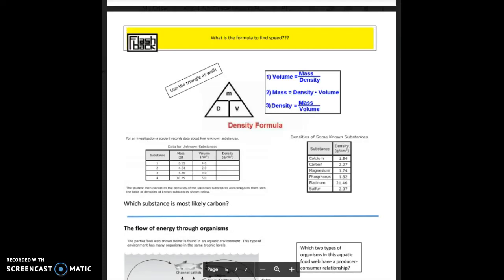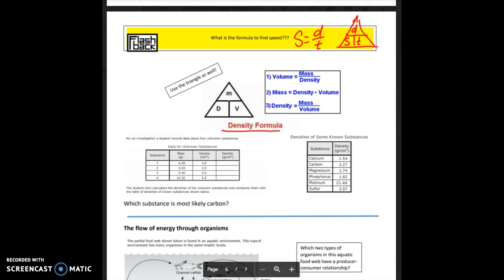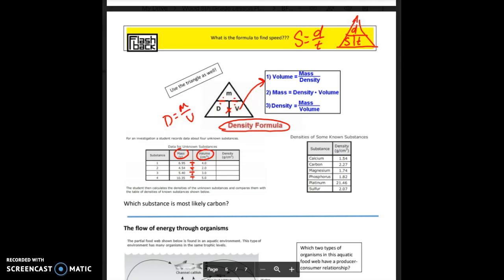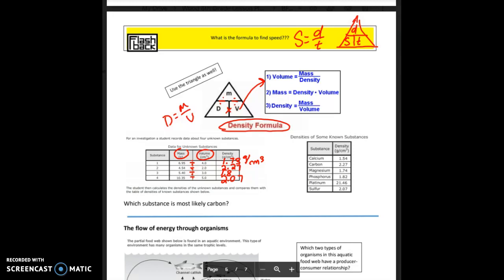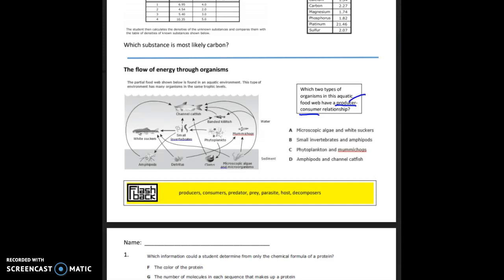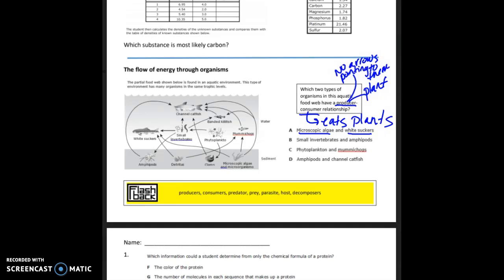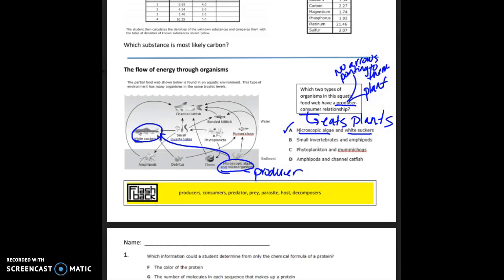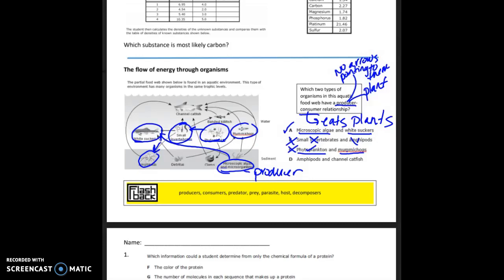BFF April 3, 2019 Part 3